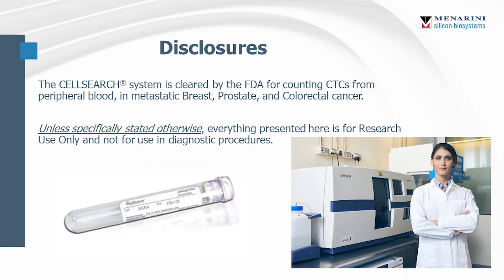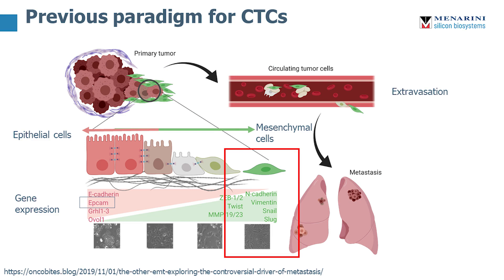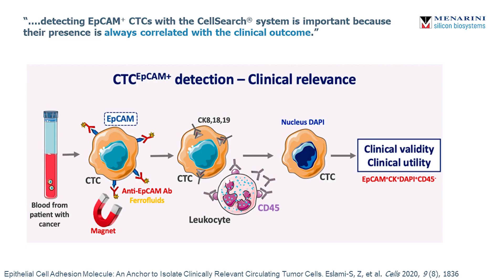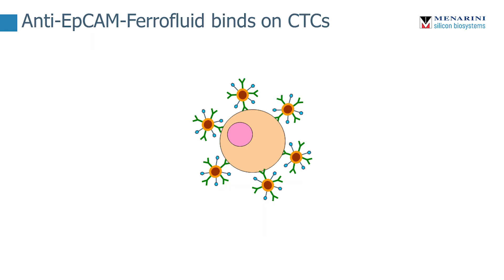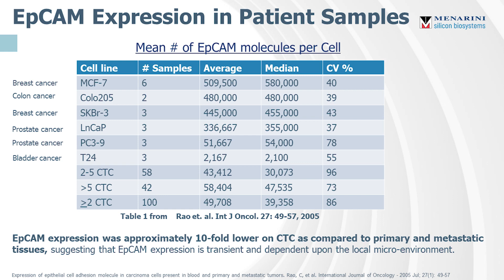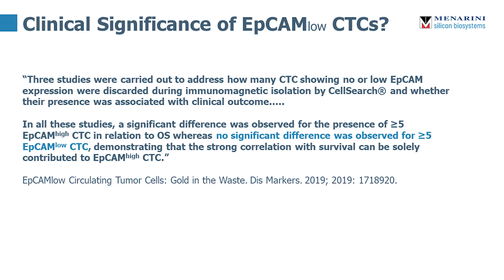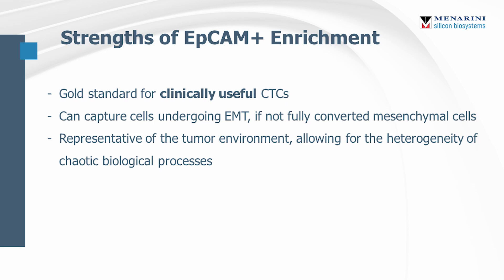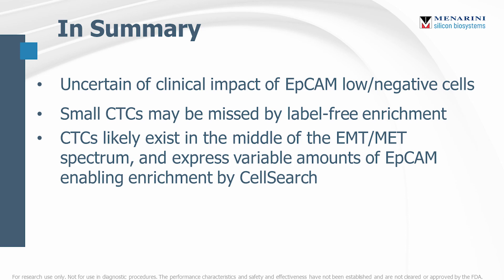Coffee Chat - EpCAM low CTC Success with CELLSEARCH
In this brief presentation by Jennifer Davids, PhD, we will explore how Menarini's proprietary ferrofluid works with rare antigens in low-expression target cells, the meaning and importance of of EpCAMlow CTCs, the evolution of the EMT/MET paradigm, and CELLSEARCH® data from EpCAM+ capture showing EMT markers.